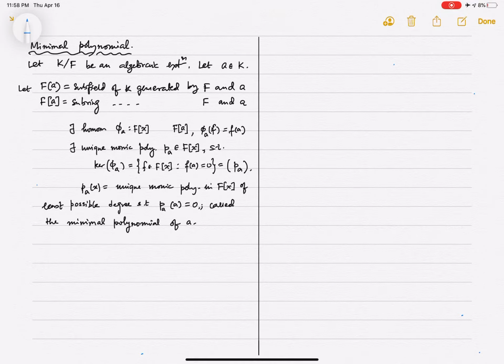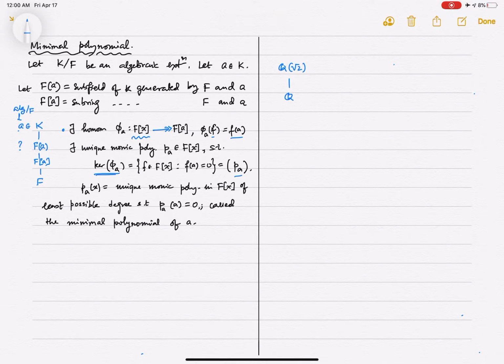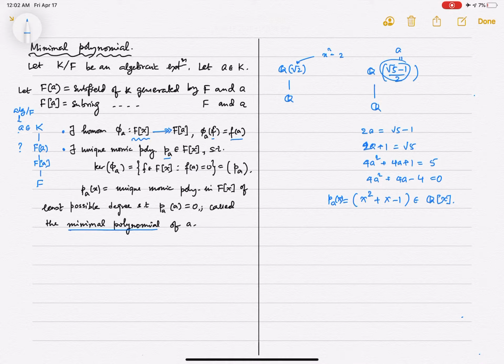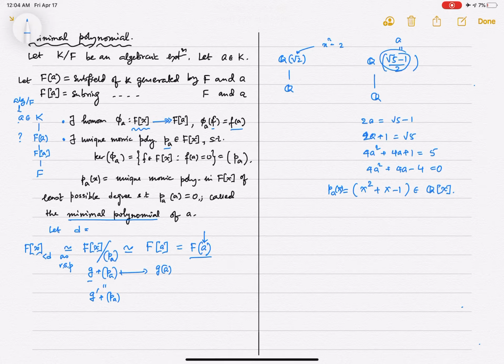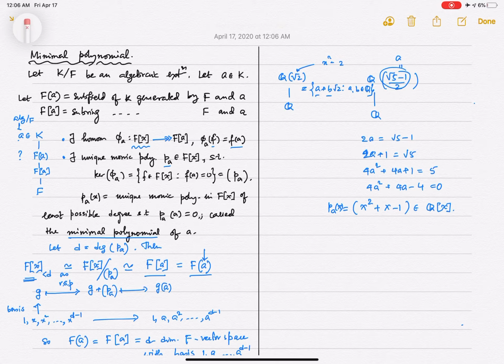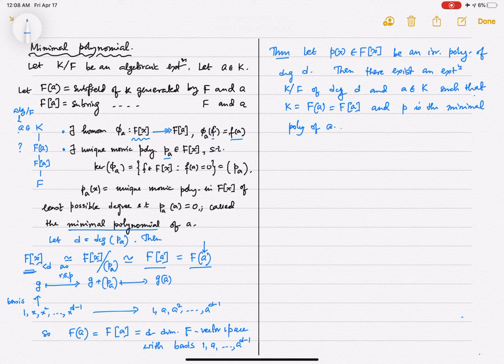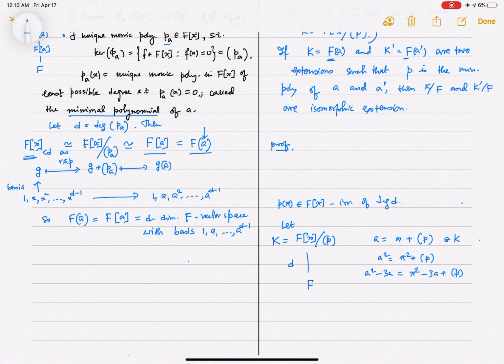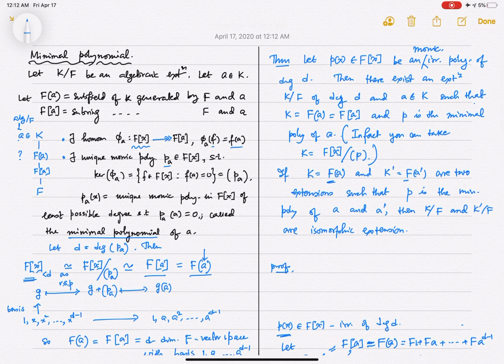503-04-20-2020-part-1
Finite extensions obtained by adding a root of an irreducible polynomial.